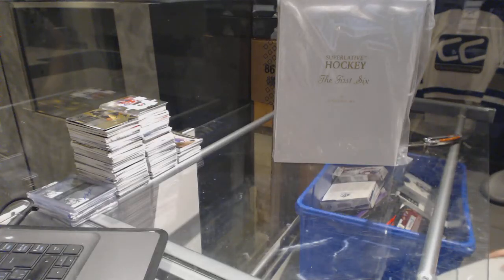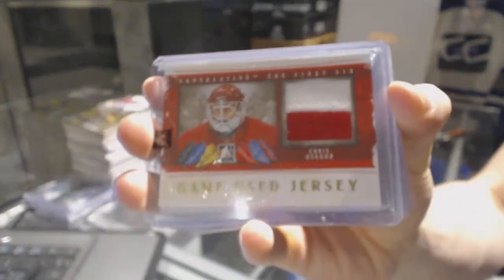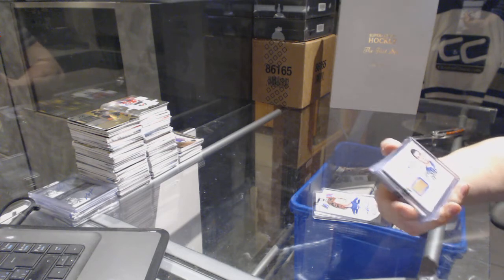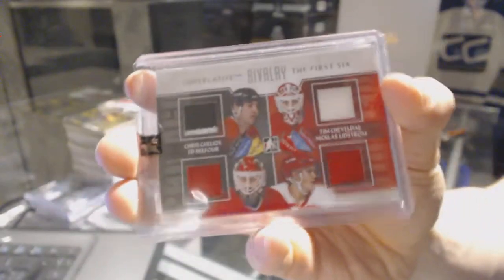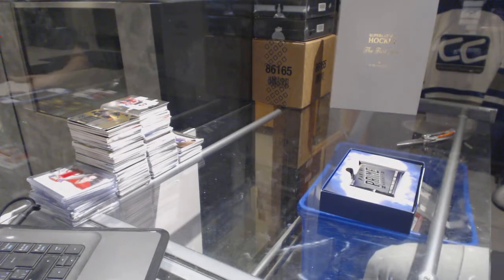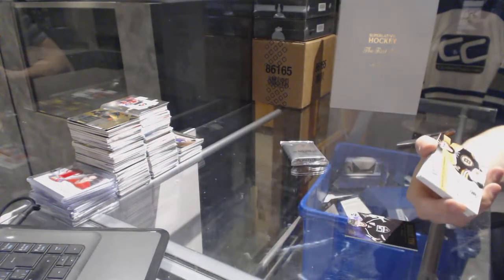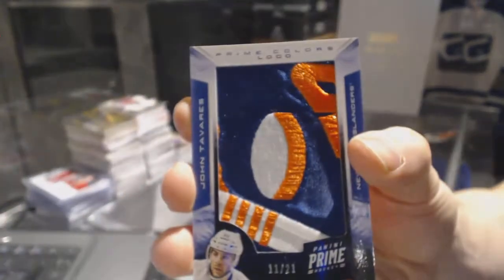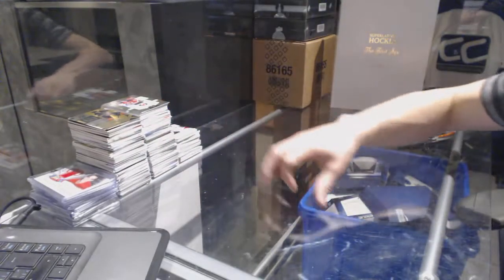13-14 ITG Superlative First Six & 12-13 Panini Prime Hockey Box Break - C&C GB #6852